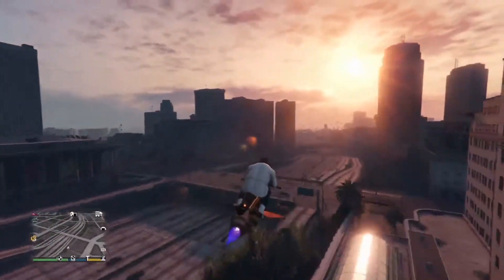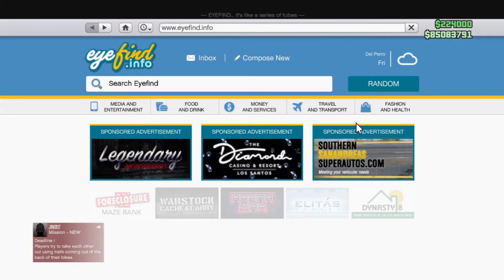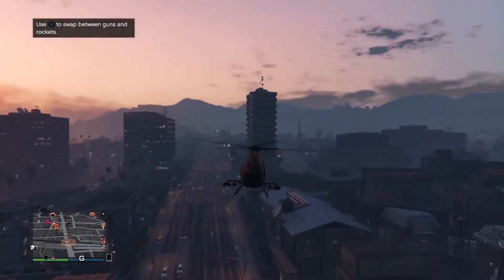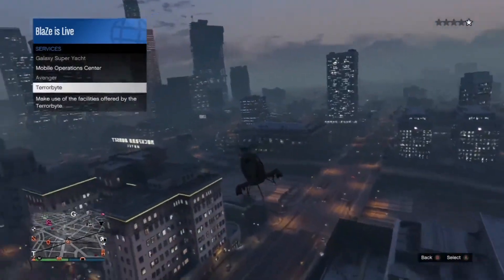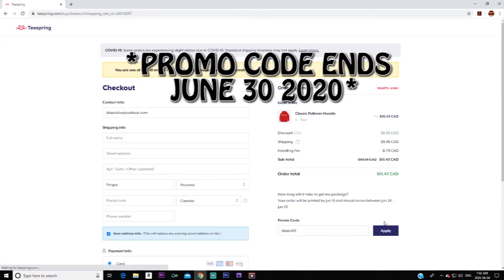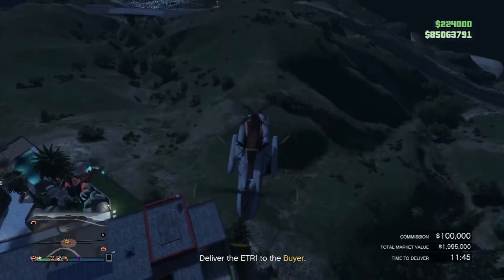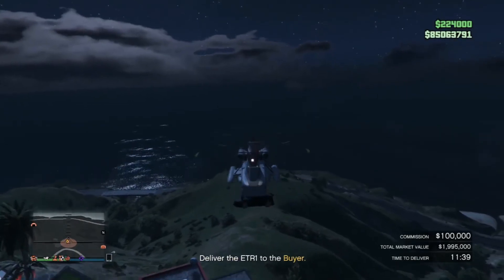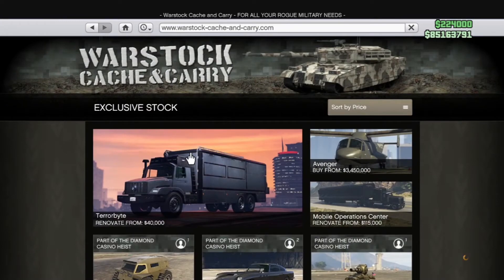GTA ONLINE TOP 5 BEST MONEY GRIND VEHICLE'S {MUST WATCH}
Hello everyone in this video i will break down which 5 vehicle's you should but first to speed up the money grind!

Ill be making videos about